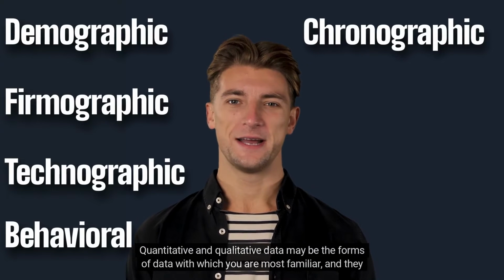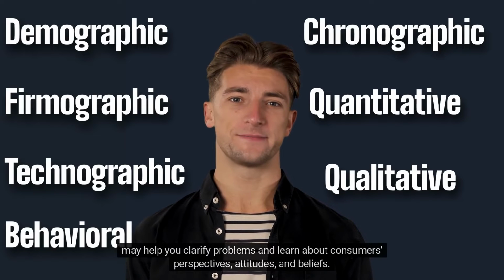Making the Most of Data with Programmatic Advertising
THE 7SOCIAL STORY
At 7Social, we're not just a marketing agency; we're the driving force behind your automotive triumphs. Meet the passionate minds behind the wheel—led by Drew Eubanks, our visionary navigator.

Embark on a journey with 7Social, where innovation meets impact. With over $6M+ in successfully managed ad campaigns, we don't just create campaigns; we engineer experiences that resonate. Our forte? A 7-day Meta Marketing Event that captivates, converts, and catapults your automotive dealership into the fast lane.

Fueling your success is our mission. Picture attention-grabbing ads seamlessly boosted through the business manager—your ticket to the forefront of automotive visibility. We specialize in crafting compelling calls to action, steering potential customers to send direct messages that spark conversations.
Enter our BDC (Business Development Command), where precision meets personalization. Responding to leads with targeted saved responses, we guide customers through a conversion funnel tailored to their interests. The result? Appointment setting prowess with a conversion rate soaring beyond 50%.
Our success isn't just measured in campaigns but in relationships. With 90% of our business stemming from repeat clients or referrals, we're not just partners; we're advocates for your brand's ascendancy.

Innovators by nature, we're not content with the status quo. Introducing our latest creation—the "Marketplace Listing Tool." A chrome extension designed to streamline the listing process for car salespeople on Facebook Marketplace. Because at 7Social, we believe in propelling you forward, one innovative tool at a time.

Expect more than just numbers. Expect a dedicated team committed to making your automotive journey exhilarating and successful. Let's drive results together.

Ready to accelerate? Buckle up with 7Social! to set up a demo with our team. Data is king when it comes to programmatic advertising. Learn more about how you can use data to take your ads to the next level!